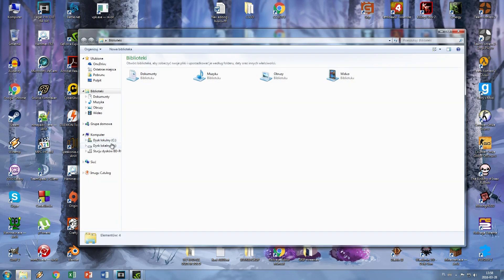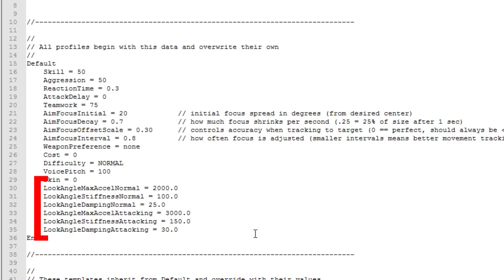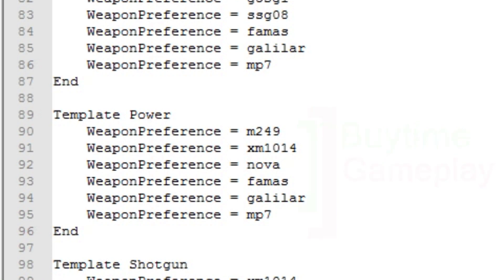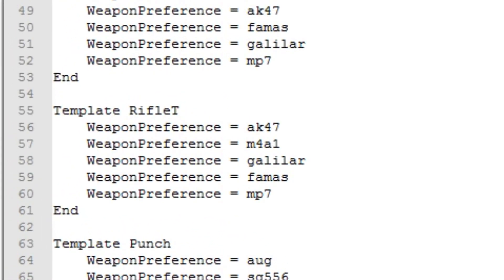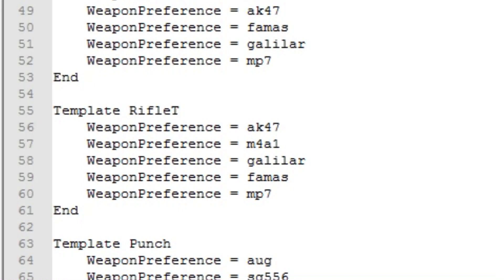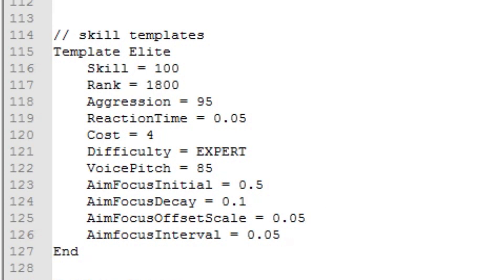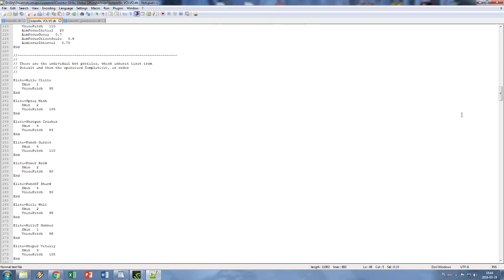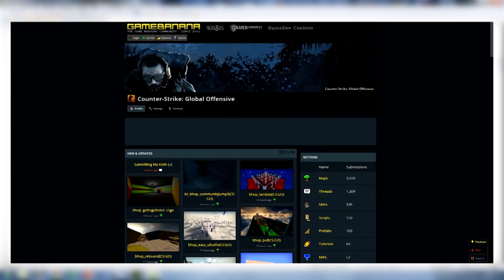CS:GO - How to improve bots with botprofiles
ENG:
0:00 - Where you can find botprofile.db
0:12 - Default settings
0:46 - Weapon templates
1:38 - Team guns in weapon templates
3:02 - Skill templates
3:47 - Bots

Make sure you have a backup of this file as sometimes CSGO updates might replace it with original file again!

I've finally finished this video! Sorry for being inactive for quite a while again but I was getting a lot of stuff ready, so hopefully it'll be only better from now on :)
I'm also close to releasing my improved navmesh pack, and It's also going to be released on Gamebanana. I'll make sure there's a video out when it happens!

PL:
0:00 - Lokalizacja pliku botprofile.db
0:12 - Podstawowe ustawienia
0:46 - Szablony wyposażenia
1:38 - Bronie drużynowe w szablonach wyposażenia
3:02 - Szablony umiejętności
3:47 - Boty

Upewnijcie się tylko, że posiadacie kopię tego pliku! Czasami aktualizacje CSGO mogą zastąpić to oryginalnym plikiem!

W końcu skończyłem ten filmik! Przepraszam was za ponowny brak aktywności przez ostatni czas ale przygotowywałem sporo rzeczy, i mam nadzieje, że od teraz będzie tylko lepiej :)
Niedługo zostanie również wydana paczka moich usprawnionych nawigacji, którą również wypuszczę na Gamebanana. W pobliżu wydania na kanale powinien się pojawić filmik o tym!